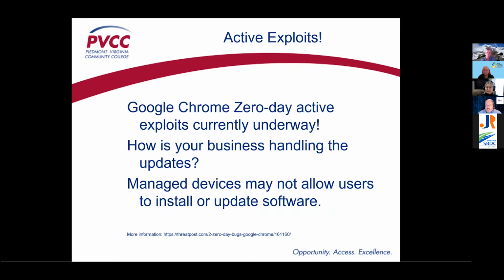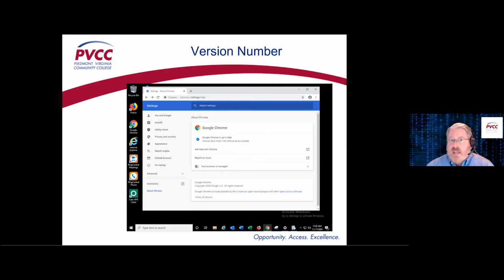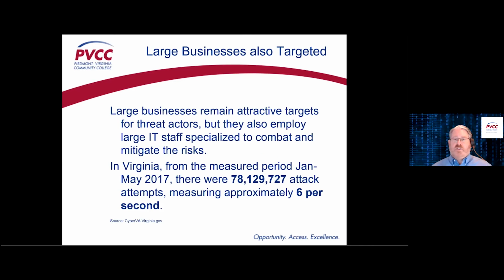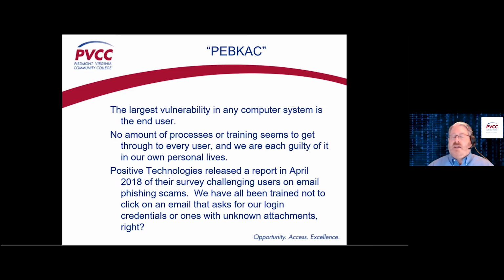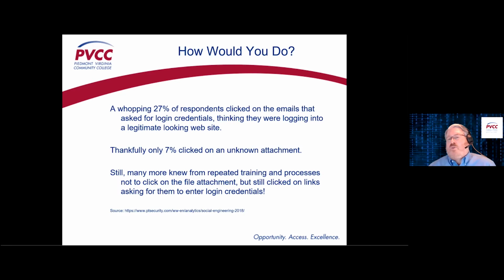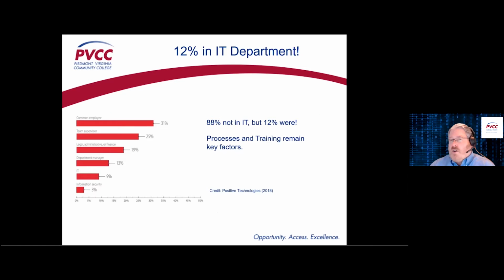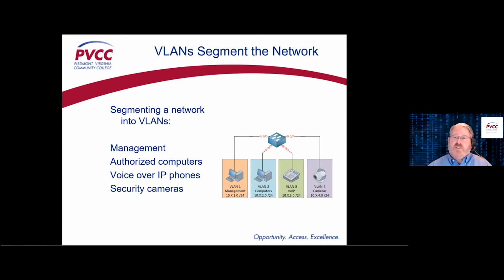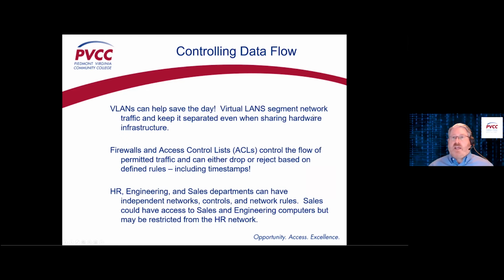Cybersecurity: What You Need to Know for Your Small Business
Richard Sewyerniak from PVCC discusses what you need to know about cybersecurity for your small business.